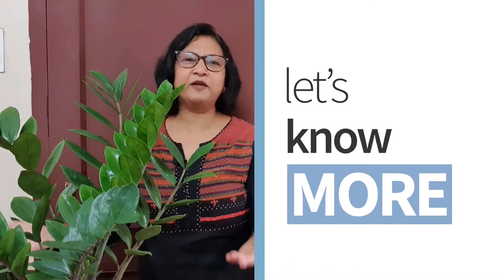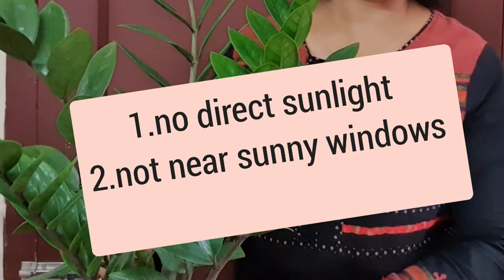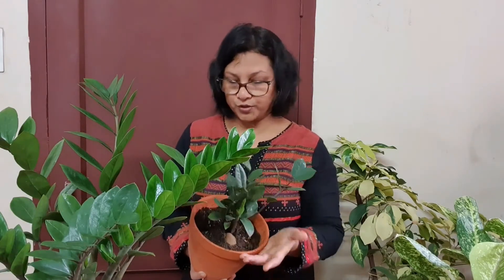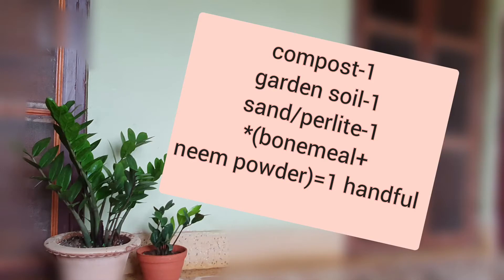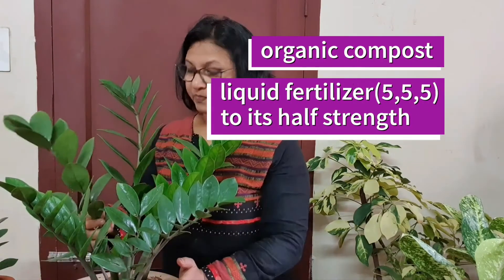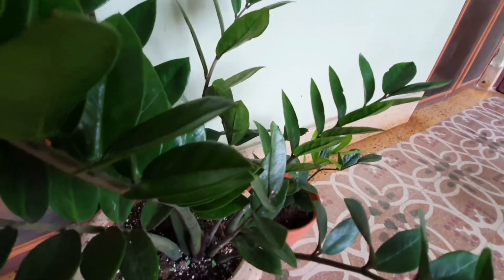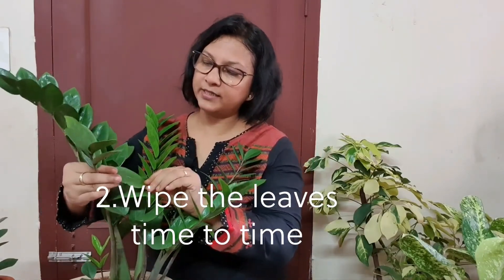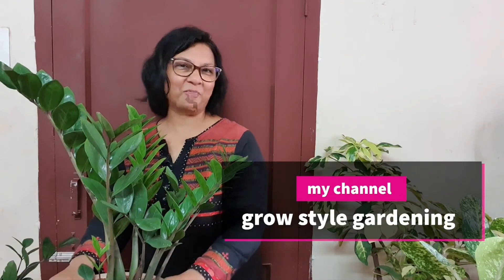Care and grow ZZ plant/zamioculcas zamiifolia/emerald palm/indoor plant/basic gardening tips for all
Zamioculcas zamiifolia popularly known as zz plant is one of the selective plants for interior décor. Its other name are emerald palm or zanzibar or aroid palm. It is a very tough plant. It loves bright to moderate indirect sunlight to thrive and grow properly. But it can sustain low light. It has proper water retention mechanism so it stores sufficient water in its tuber, stalks or petioles and its leaves. Its always  better to under water your plant rather than overwatering. It thrives in soil which is well drain and rich in nutrients. It is very resistant to pests. It’s a very easy growing house plant. its a trendy plant now a days.